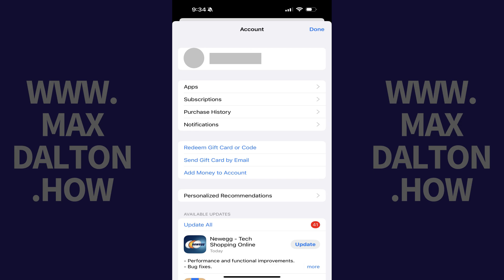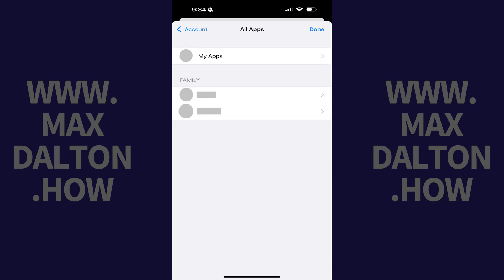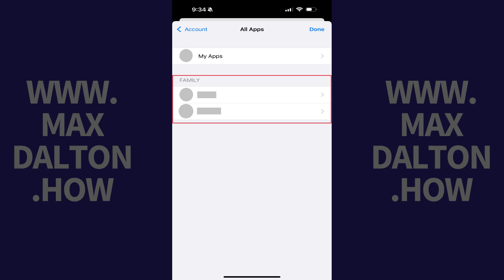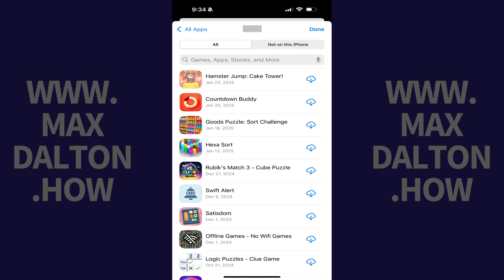How to See Apps Installed by Family Members on iPhone or iPad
In this video I'll show you how to see all of the apps installed by family members on their Apple iPhone and iPad devices.

Timestamps:
Introduction: 0:00
Steps to See Apps Installed by Family Members on iPhone or iPad: 0:09
Conclusion: 0:45

Video Transcript:
Step 1. Tap to open the App Store app on your iPhone or iPad, and then tap your Apple profile icon on this screen. Your Apple account screen is displayed.

Step 2. Tap "Apps" in this menu. An All Apps screen opens.

Step 3. Tap the family member where you want to see all of the apps that user has ever installed on their Apple iPhone or iPad devices. The next screen shows you all of the apps that user has ever installed using their associated Apple ID on an Apple device.